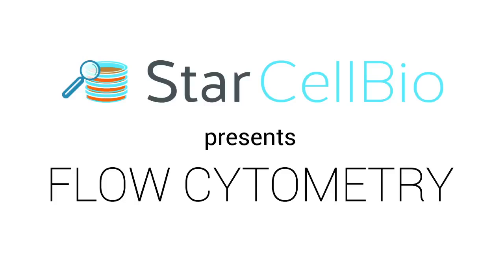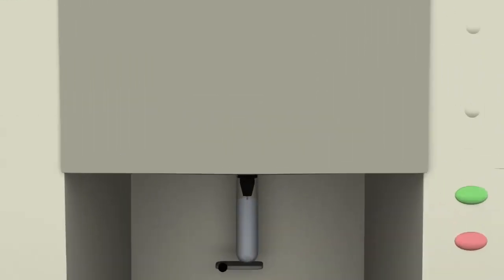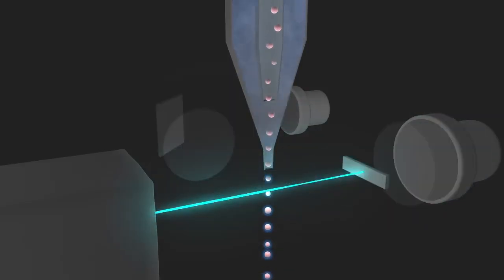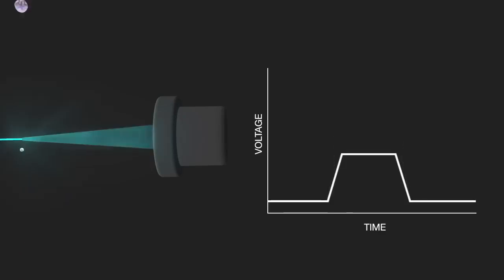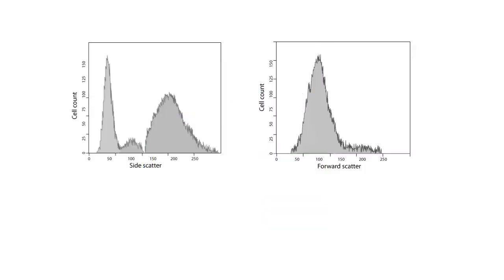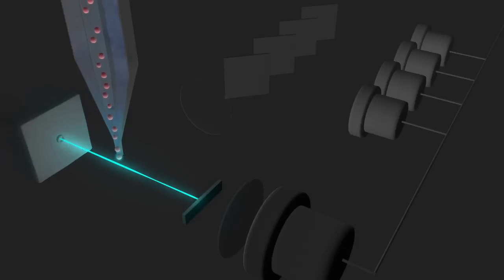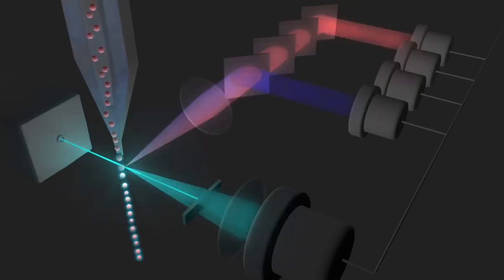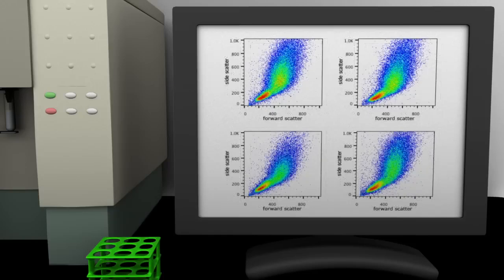Flow Cytometry Animation